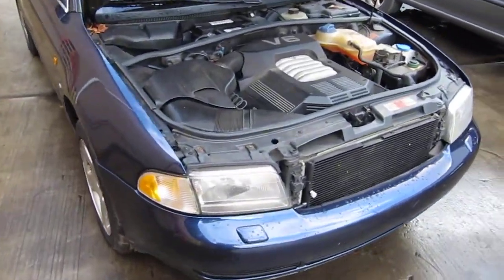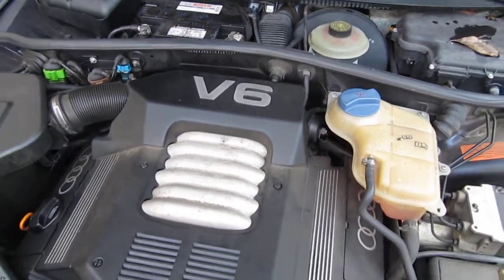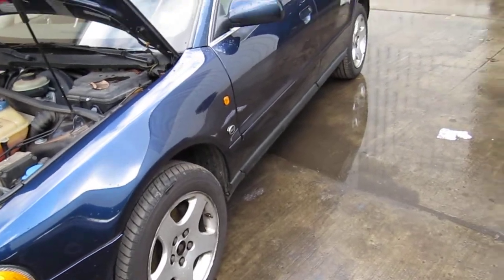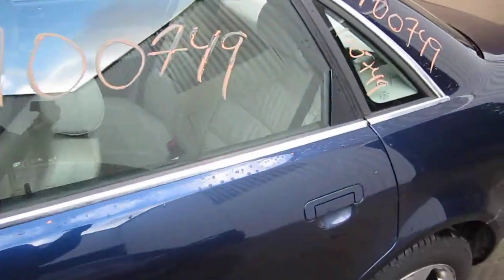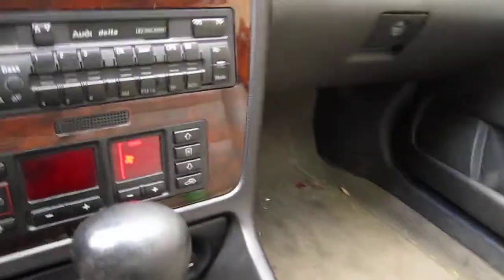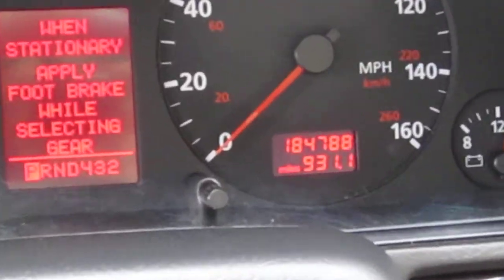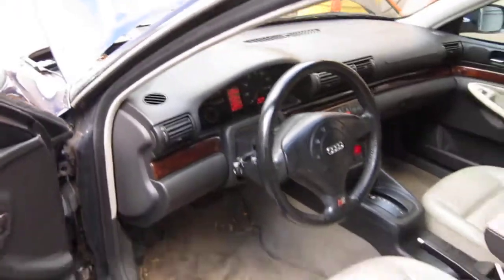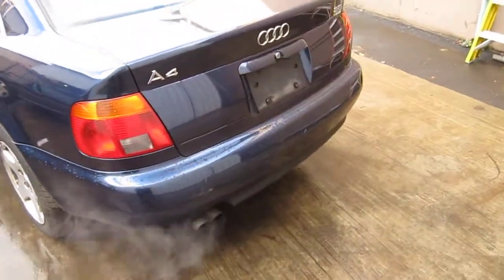Parting out a 1997 Audi A4 100749